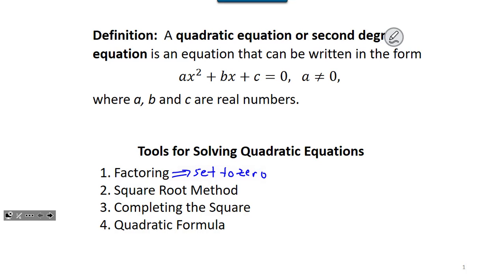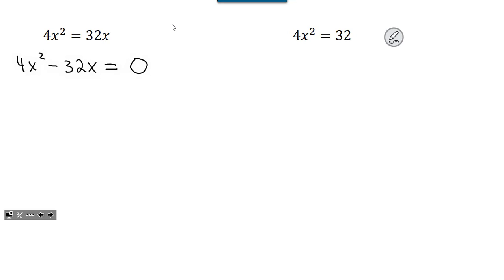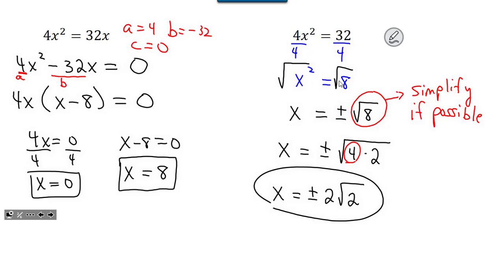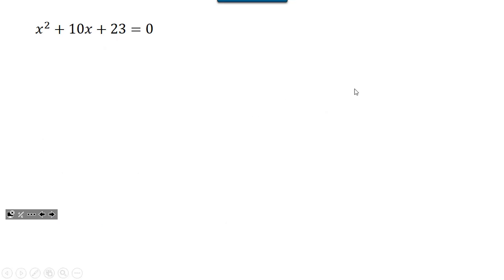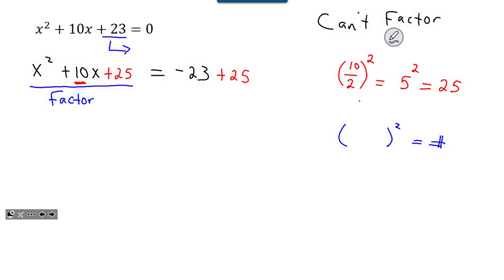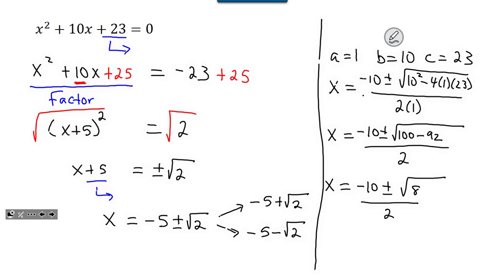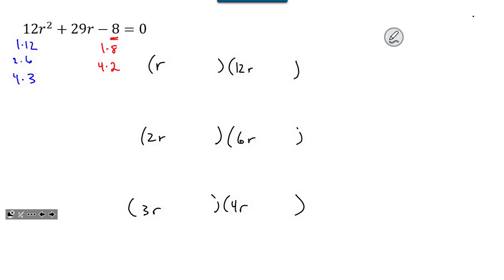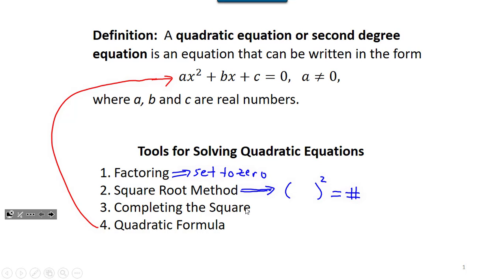solving quadaratic equations (general strategy)